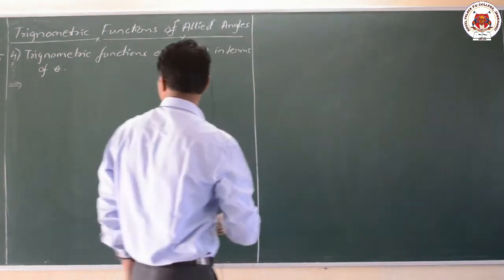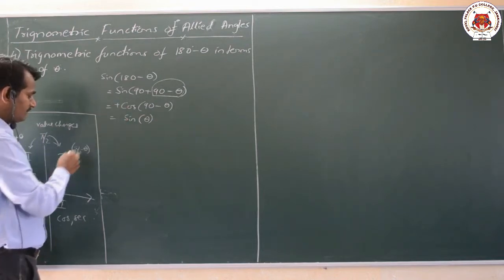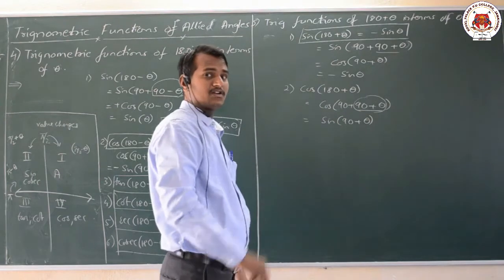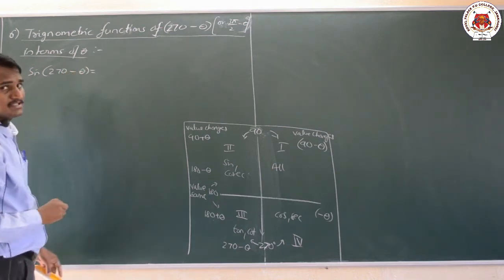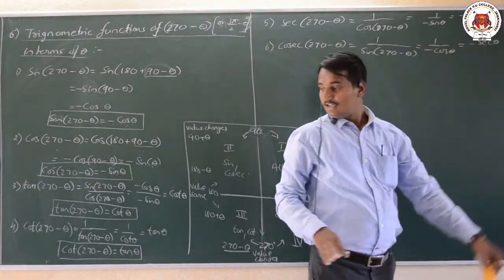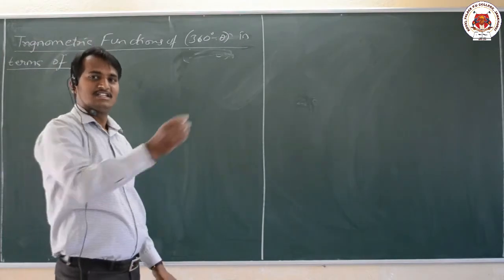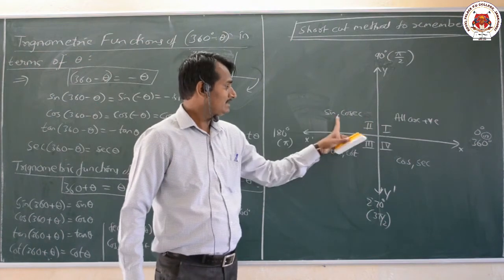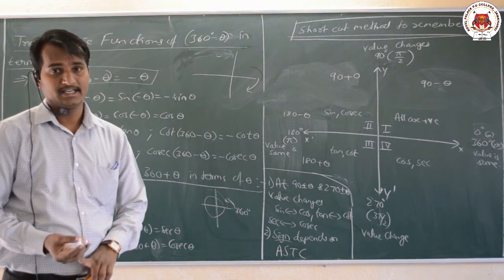PUC I TRIGNOMETRIC FUNCTIONS OF ALLIED ANGLES - 2